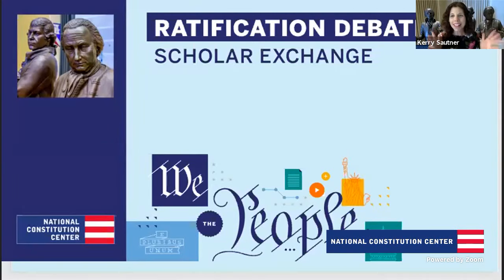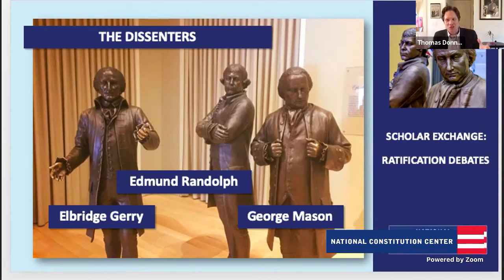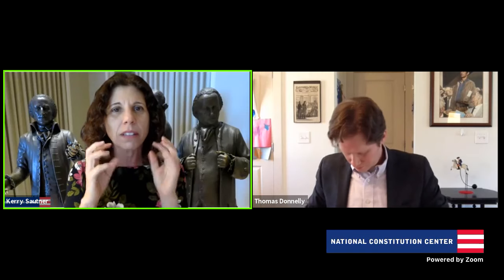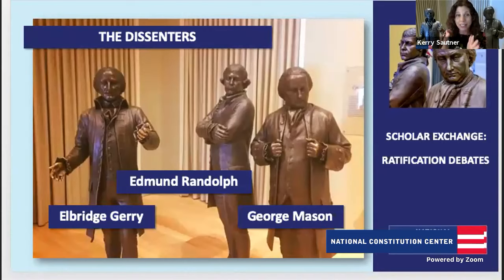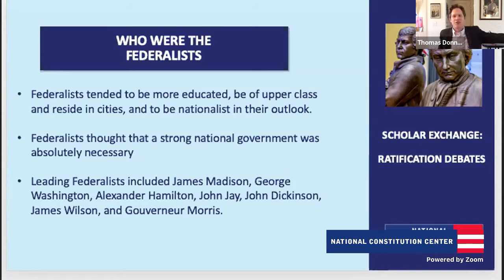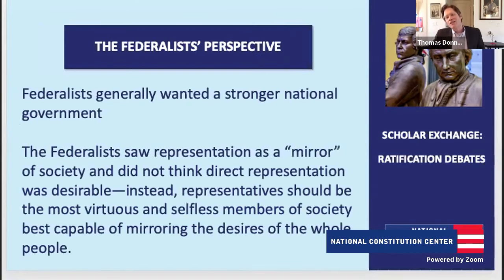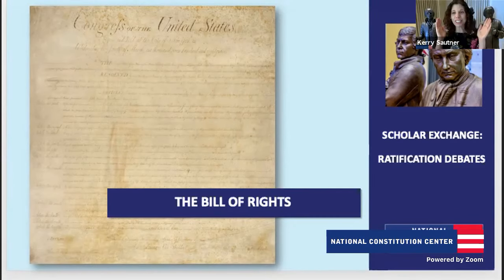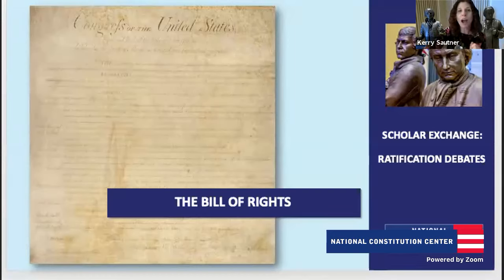Scholar Exchange: Ratification Debates (Middle School Level)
In this civics lesson, Chief Learning Officer Kerry Sautner and Senior Fellow for Constitutional Studies Thomas Donnelly explore the battle over the ratification of the U.S. Constitution—beginning with Convention delegates like George Mason who refused to sign the Constitution and continuing through the debates between the Federalists and Anti-Federalists. The class also examines great works like The Federalist Papers (#10 and #51) and Brutus #1. Students explore why this time in America was called a “grand national discussion.”